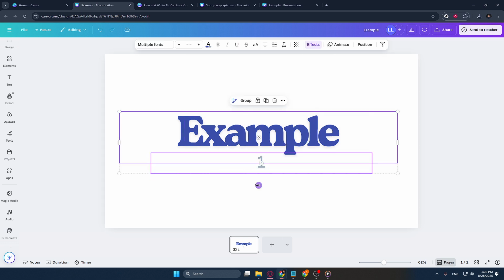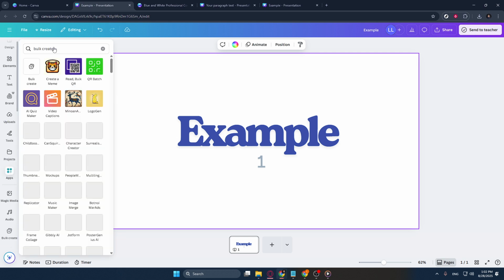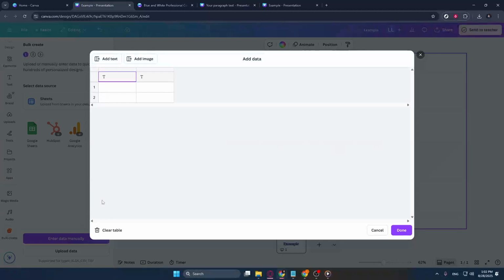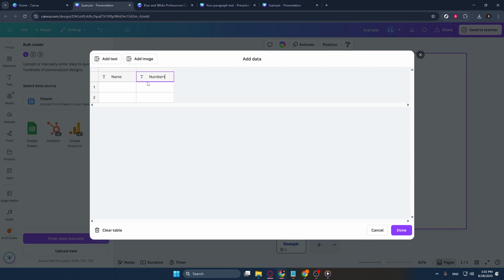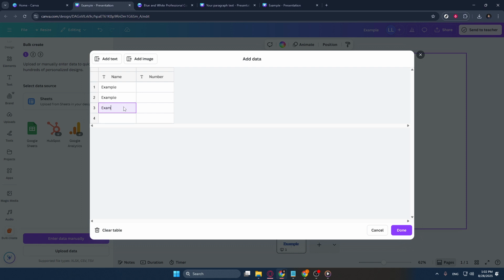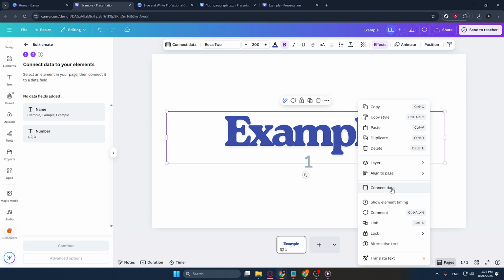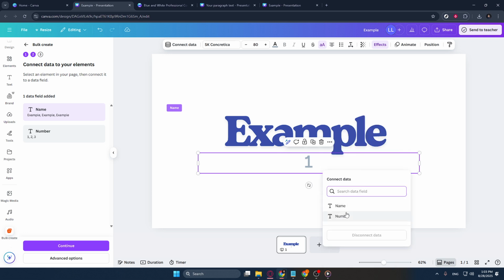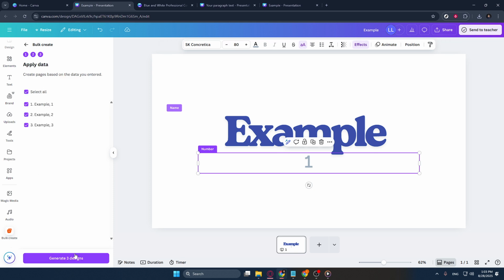How To Bulk Create Place Cards In Canva [2026 Guide]